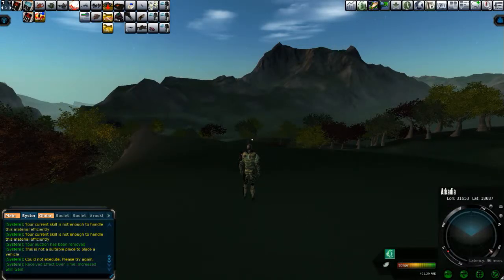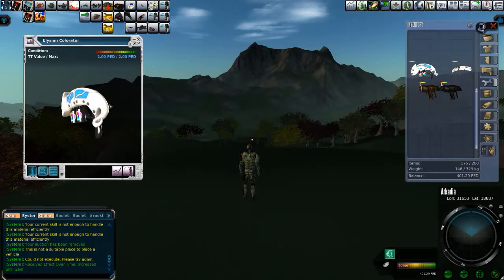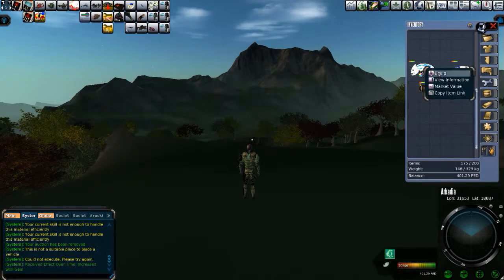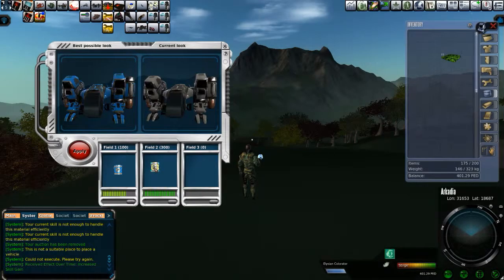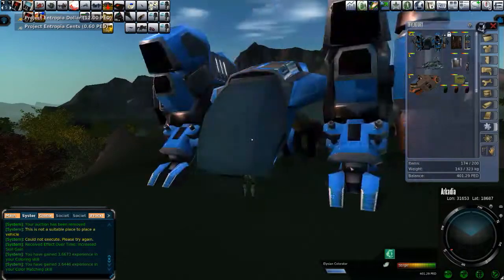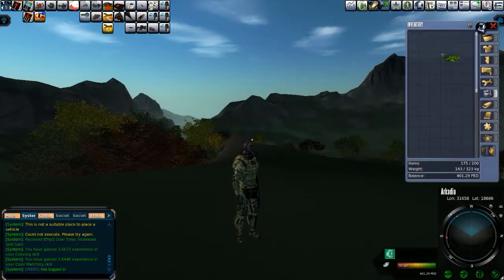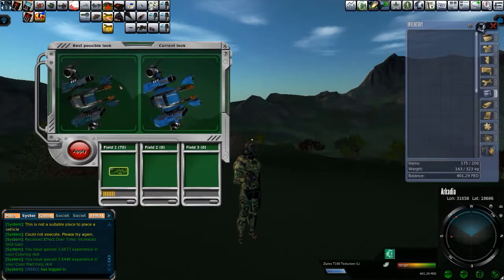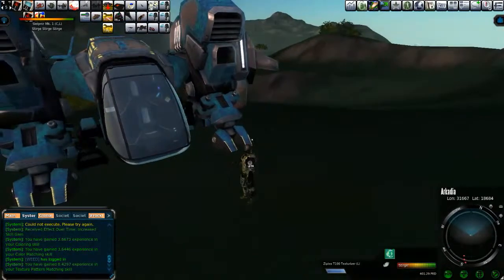Planet Arkadia - May 2019 - Colorizing and Texturizing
I colorize and texturize my Sleipnir Mk. 1 (C,L) using an Elysian Colorizer and a Ziplex Texturizer.